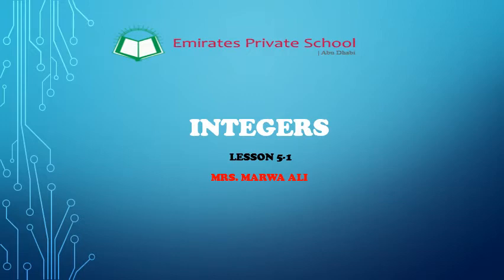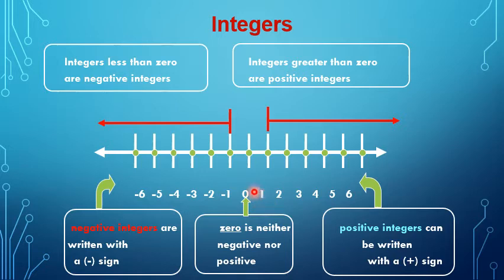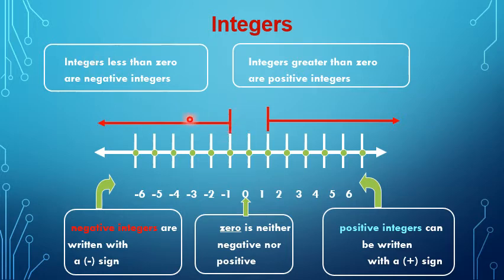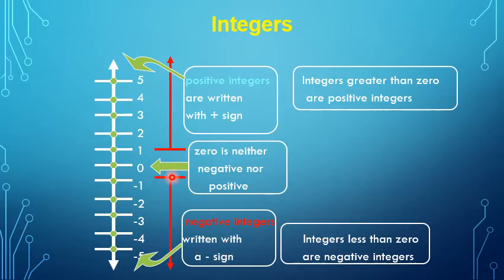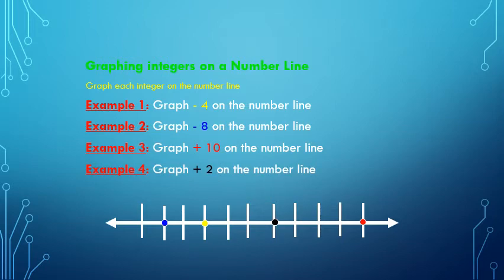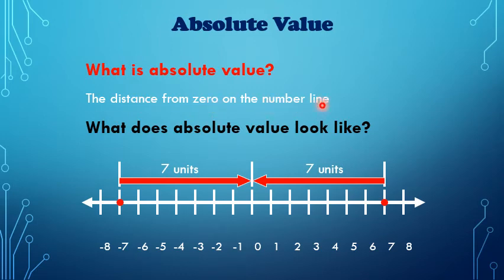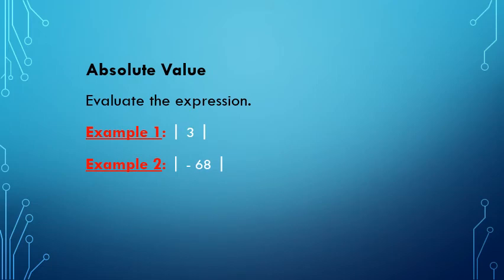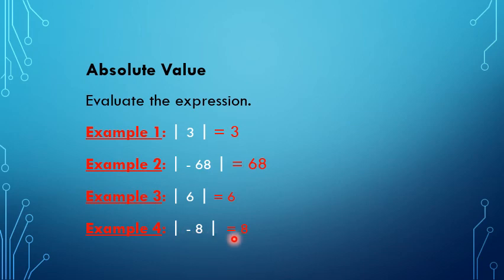Grade 6 Mathematics Integers